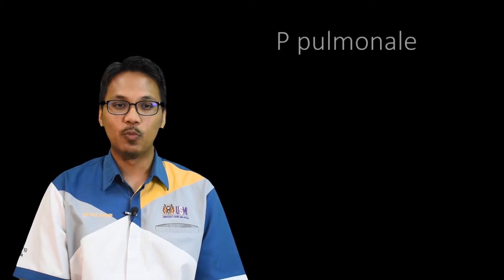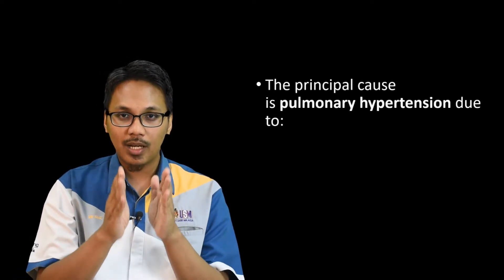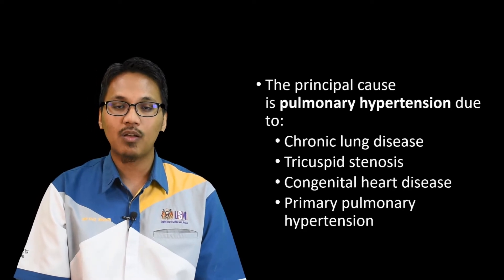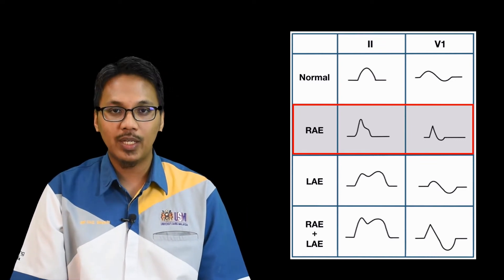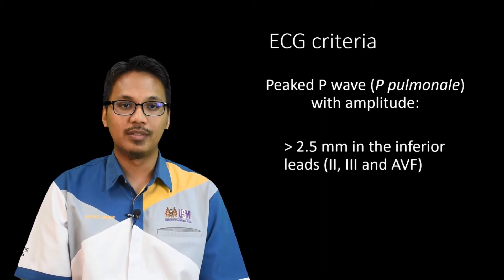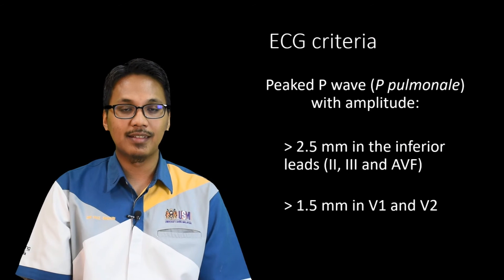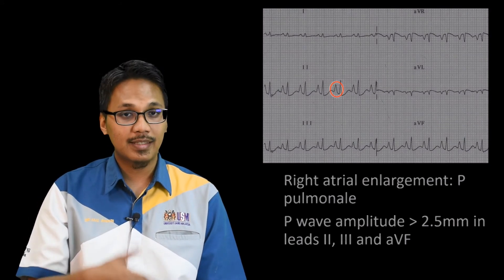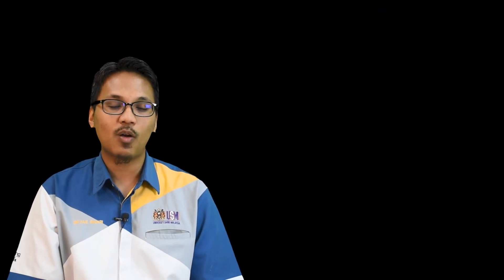ECG in right atrial enlargement (p pulmonale)